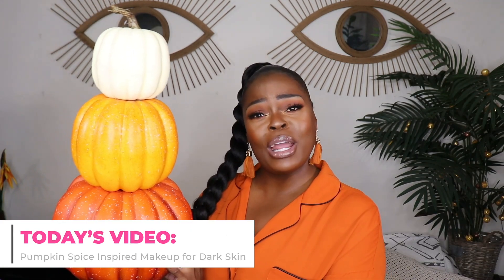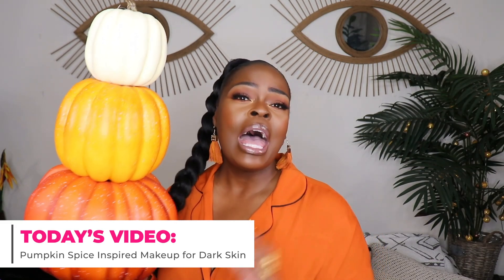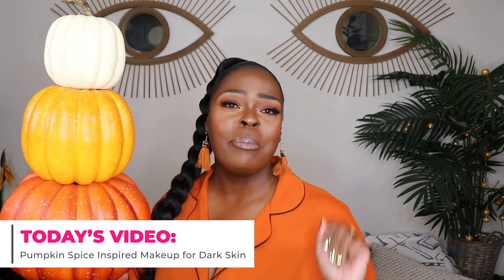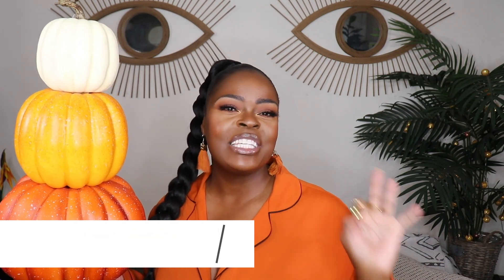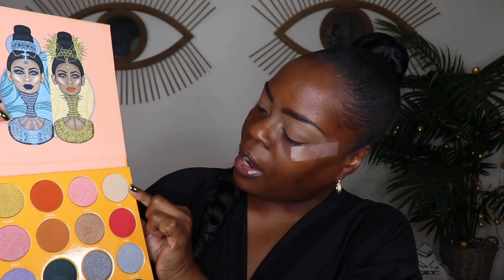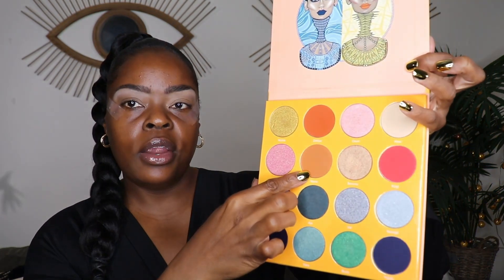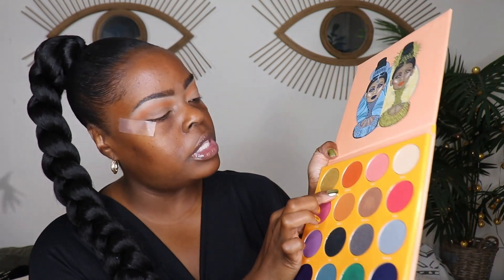PUMPKIN SPICE INSPIRED MAKEUP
🔸🔸FOLLOW ME🔸🔸

🔸POSHMARK: @tenwaystowearit

Hi Everyone,
Tis' the season for pumpkin spice and everything nice!  Today's video is a pumpkin spice inspired makeup tutorial for dark skin.  I'm so happy fall is here, not only for the fashion but for the fall makeup looks as well.  I've been seeing a ton of pumpkin spice inspired looks, but very few have been tailored toward dark skin so I decided why not do one, so here it is!  I hope you all enjoy the video.